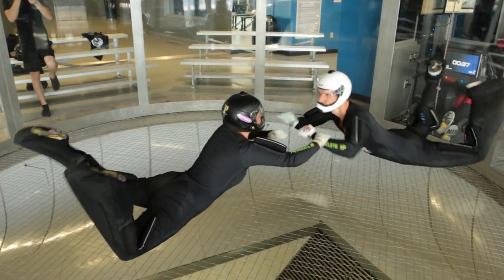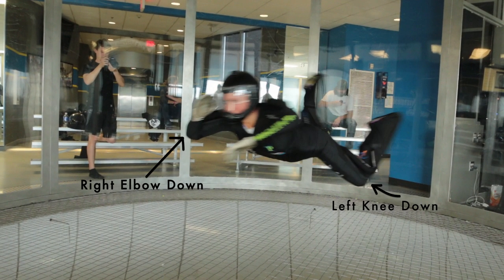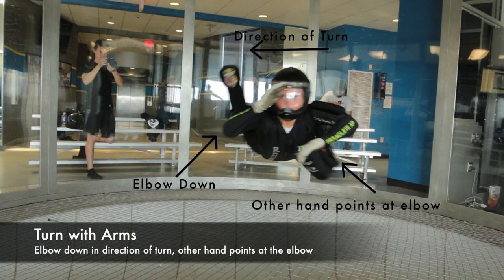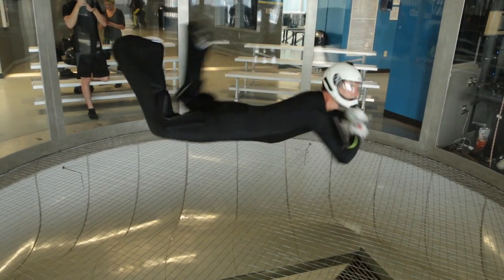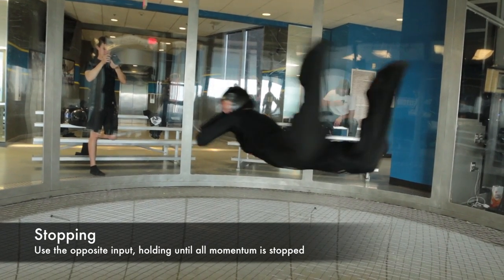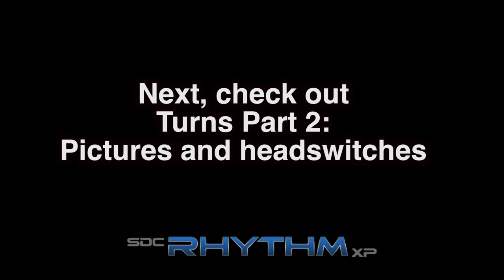Body Flight 5 - Turns Part 1: Mechanics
In this installment of the Rhythm Body flight series, JaNette describes how to turn on center. Join Rhythm at a Tunnel Workshop at Paraclete XP to learn these skills and more.